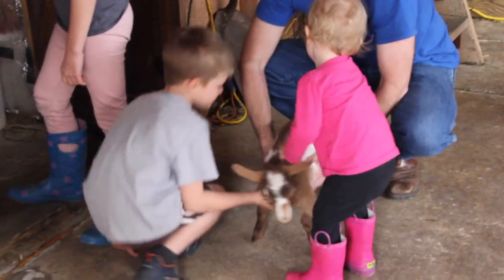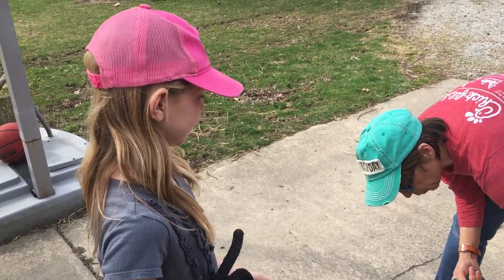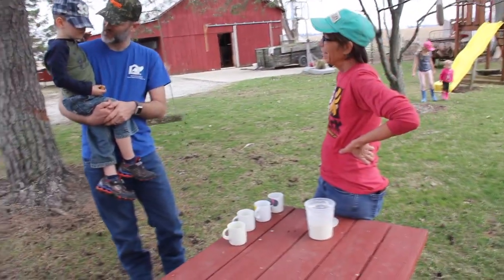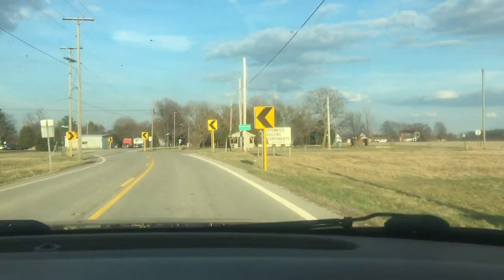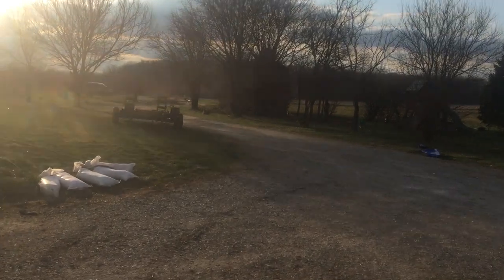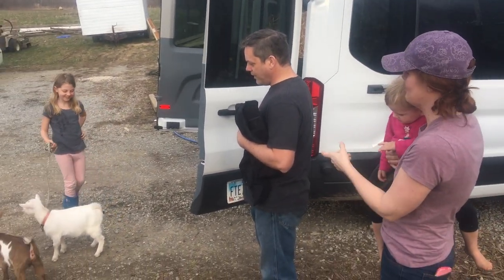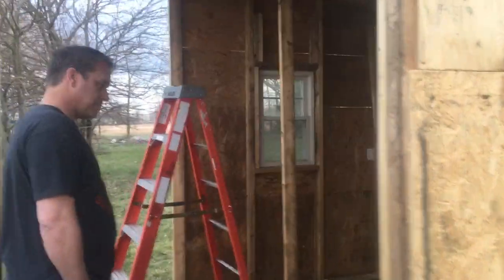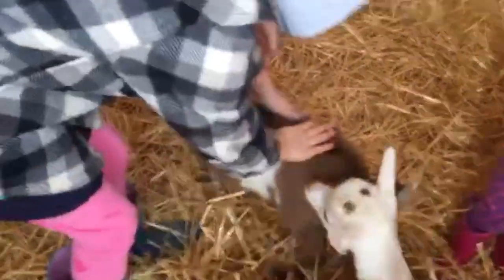Bringing Home the Baby Goats | The Hesitant Homesteader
Meet Poppy and Smidge! We are bringing home the baby goats! Already, they are cracking us up and bringing lots of laughter and joy.

To find out about essential oils and how we use them on our homestead, please reach out